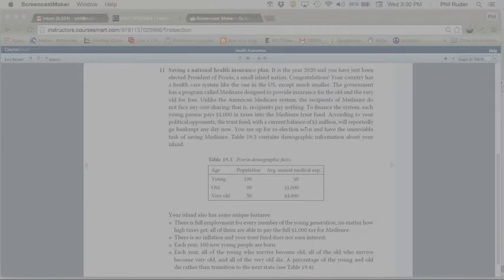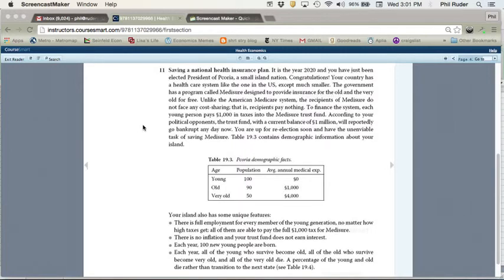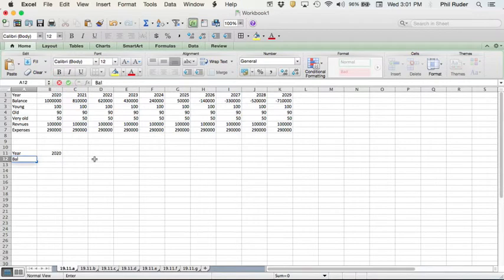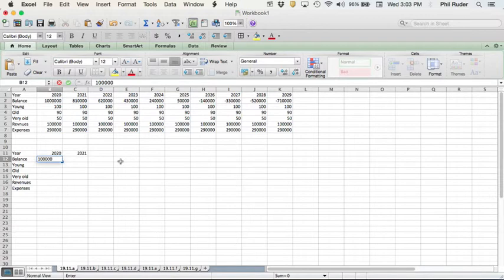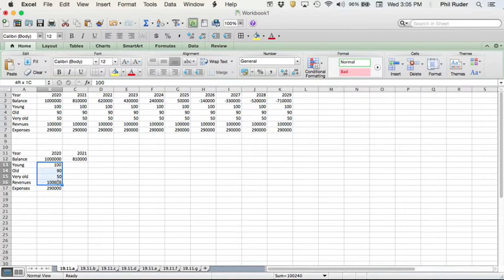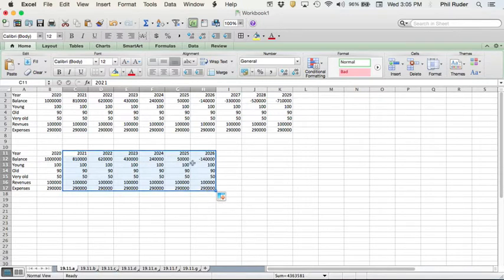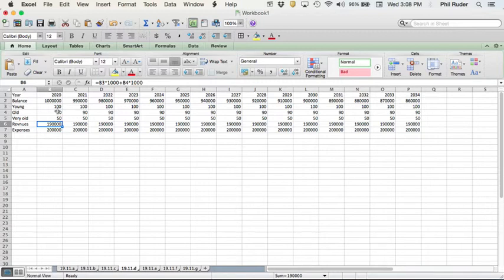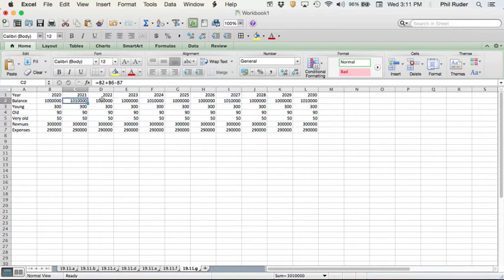Chapter 19 number 11